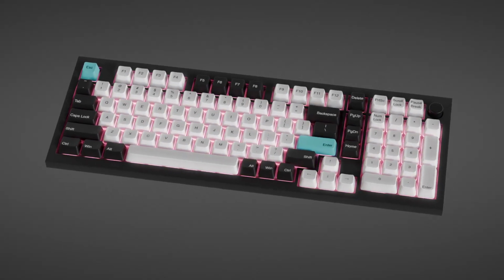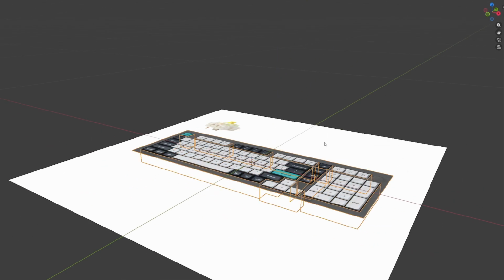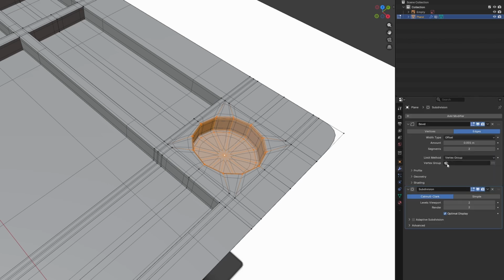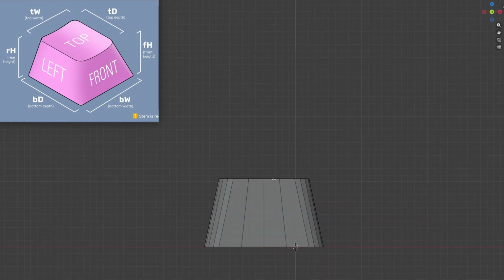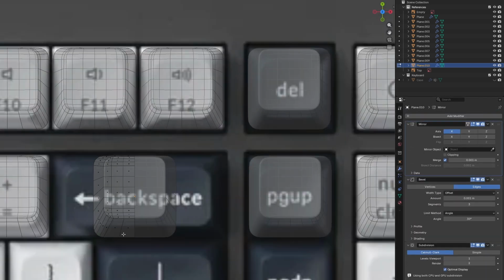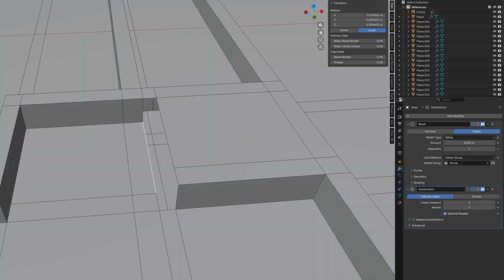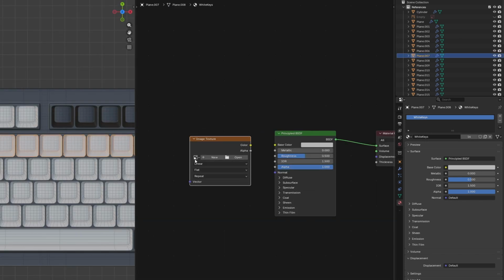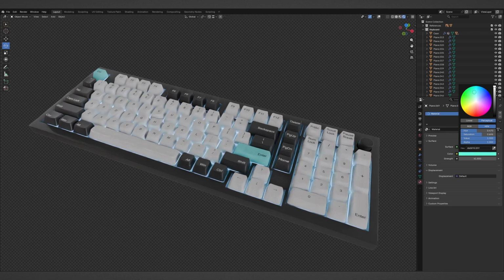How to Model a Keyboard in Blender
Learn how to model a mechanical keyboard in Blender using real-world dimensions and reference images. This tutorial covers a clean, beginner-friendly workflow for keyboard modeling, hard-surface modeling, and product visualization in Blender.

The layout is based on the Keychron Q5 with Cherry-profile keycaps, but the techniques can be applied to any keyboard design.